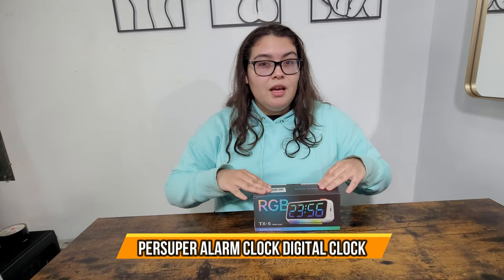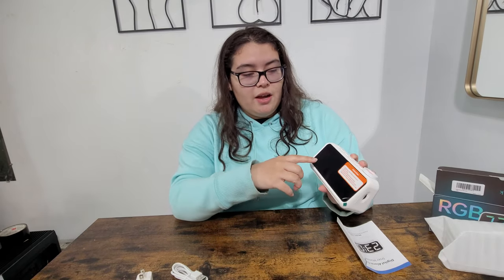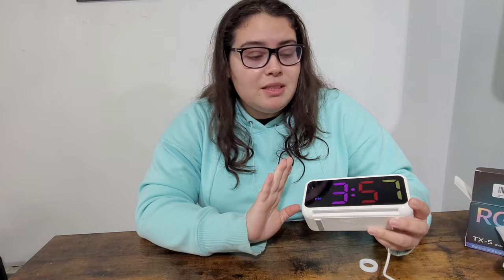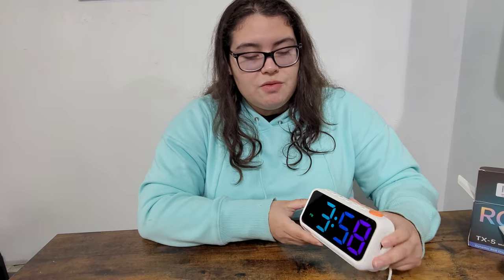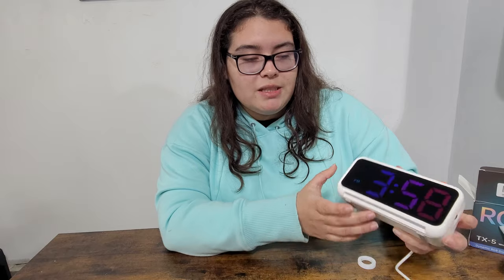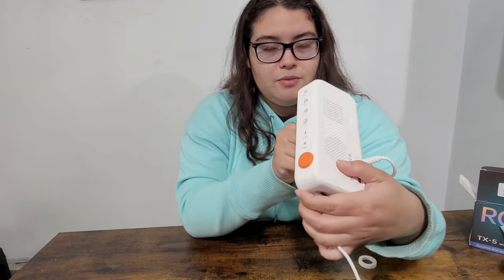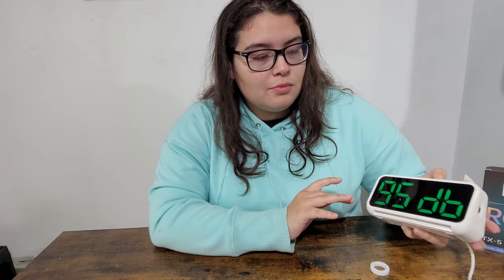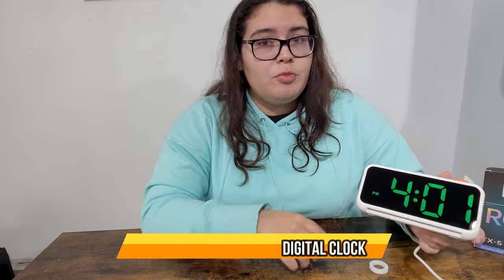PERSUPER Alarm Clock Digital Clock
PERSUPER Alarm Clock Digital Clock, Super Loud Alarm Clock for Heavy Sleepers Adults/Teens/Kids, RGB Colorful LED Display Dynamic Clock with Snooze, Atmosphere Light, USB Charger for Bedroom, Bedside